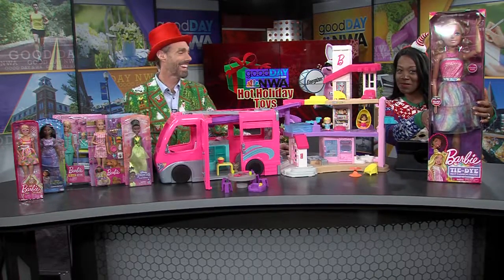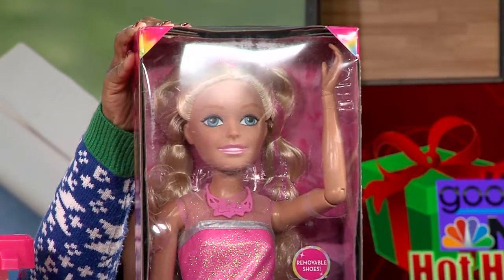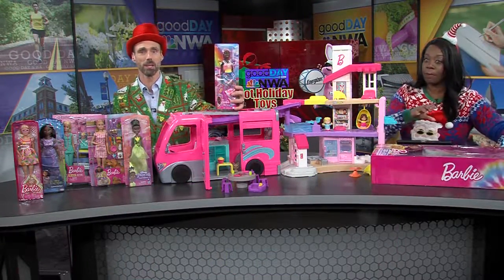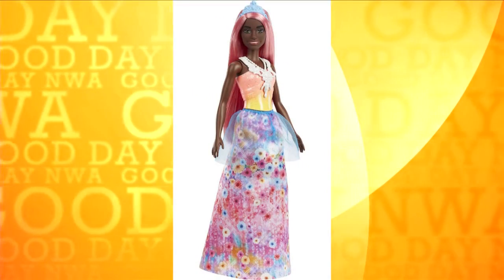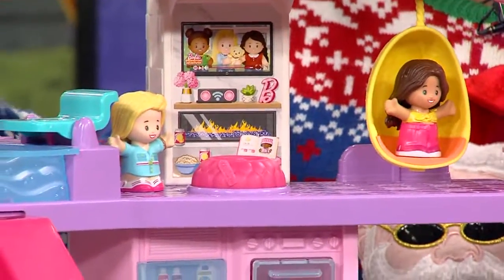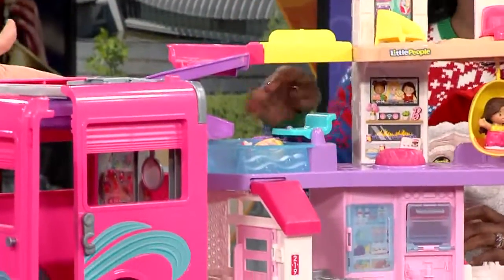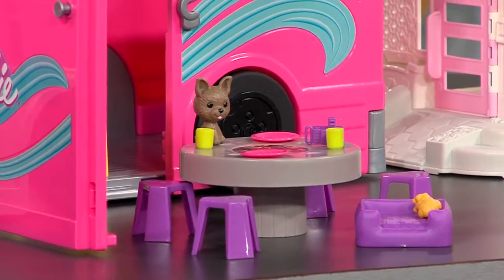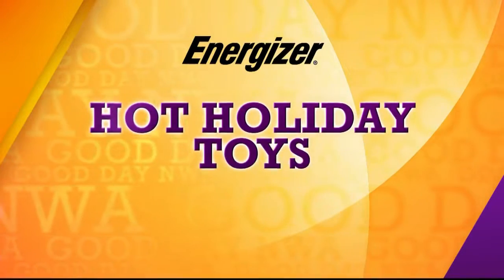Hot Holiday Toys: The world of Barbie